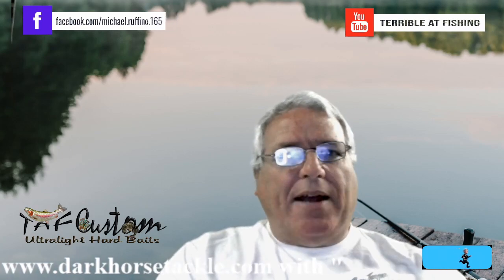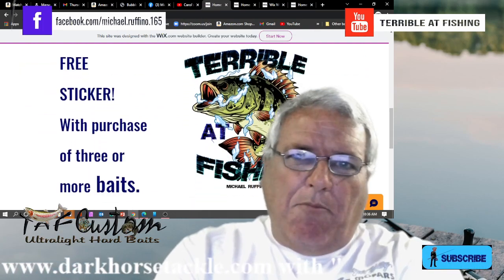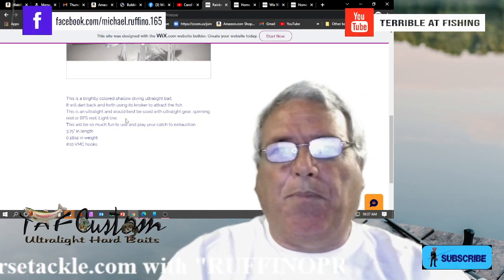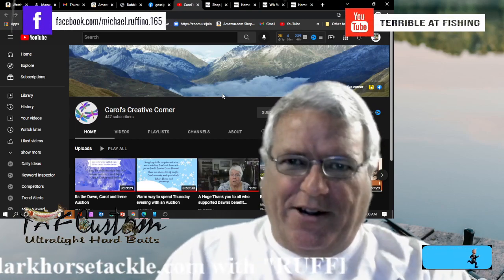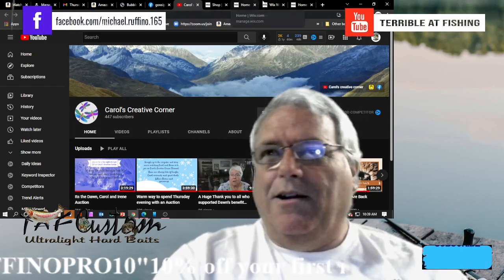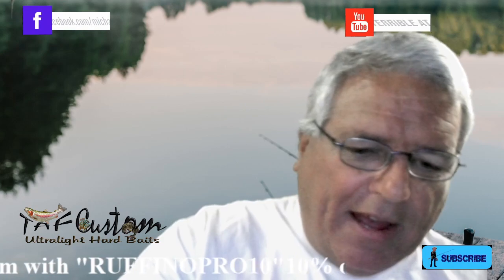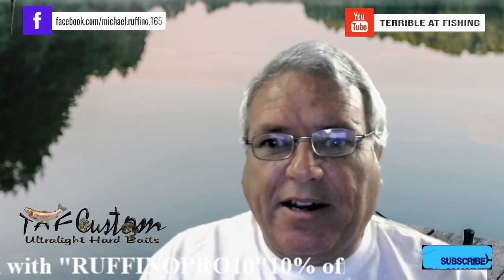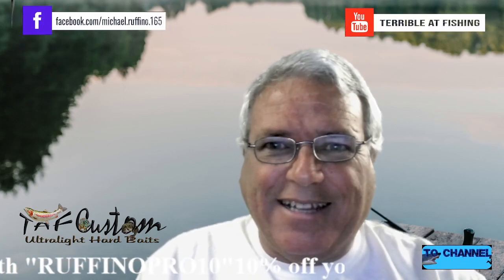Best Ways to Purchase my Lures - Exciting Creative and Unique Ideas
Learning how to fish and kayak can be challenging. Personally, I have come to enjoy owning how terrible I once was. On this channel you will learn Kayak hacks, fishing techniques, see product reviews and have a chance to win fishing tackle and supplies. Simple tricks and tips on bass fishing, trout fishing, ice-fishing along with various other ways to catch fish. Join me and we will get better at fishing and making memories.

You will also get advice on how to fish affordably. Affordable fun is important if we are to do it often enough to get better.

I will save you money on tackle and gear while you enjoy the sports of fishing and kayaking even more.